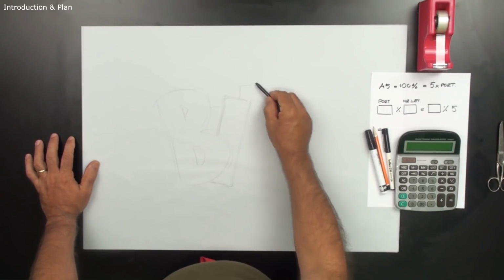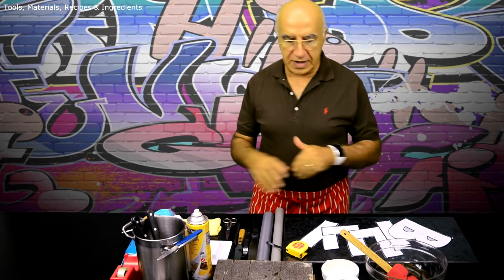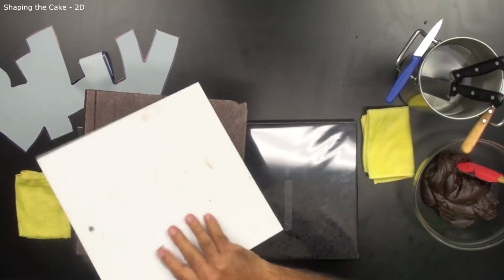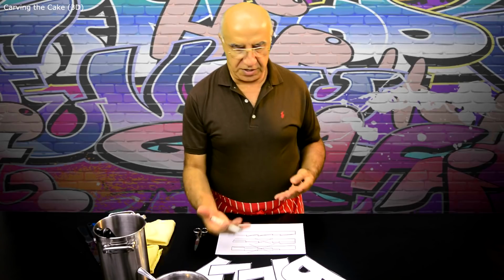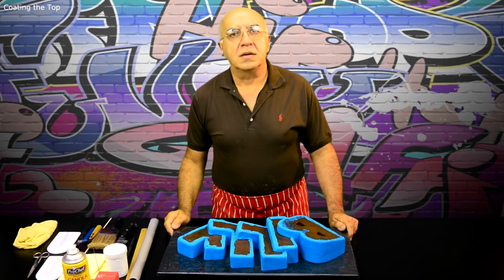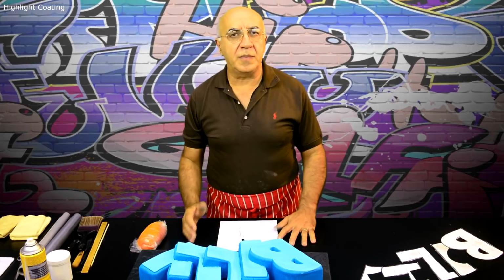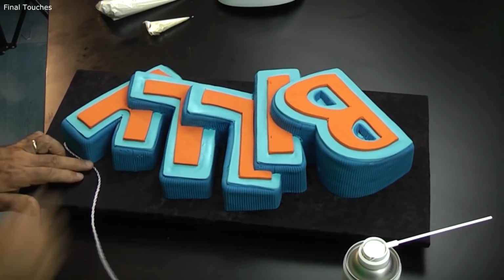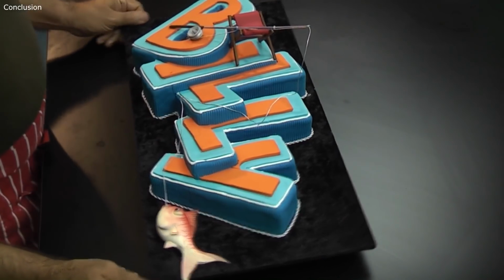3D Name Cake Tutorial | Yeners Cake Tips with Serdar Yener from Yeners Way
Learn how to make a cake with someones name in a graffiti style of overlapping block letters and how to give it a 3D effect. Chef Yener shows a simple and very personalized cake idea where you can turn anyone's name into a 3D cake.